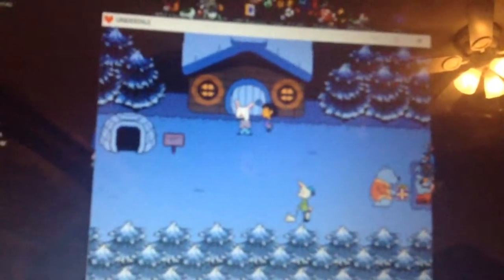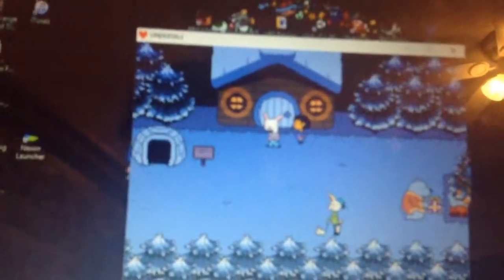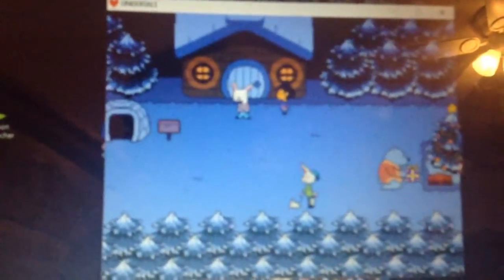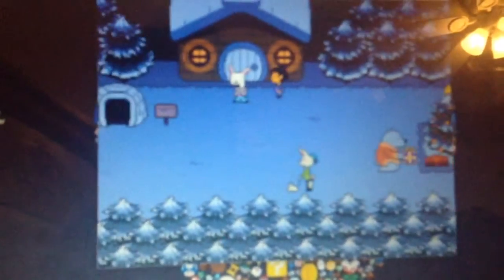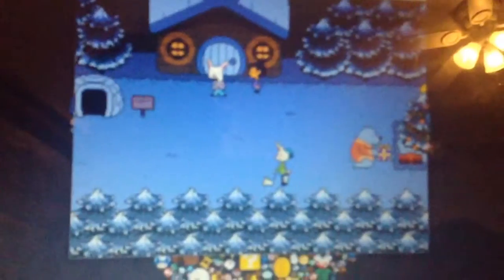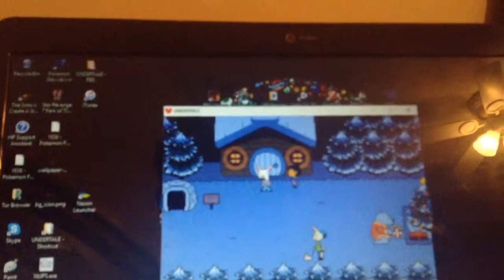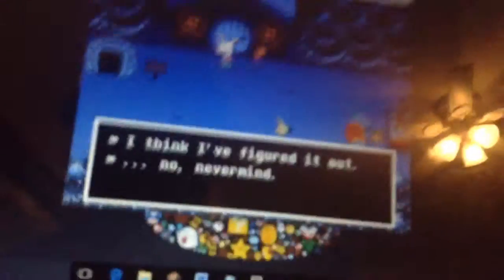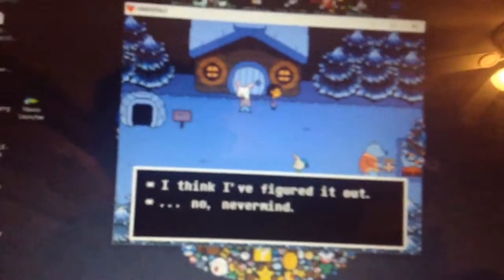Explanation on glitching cutscenes.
via YouTube Capture Have fun guys!